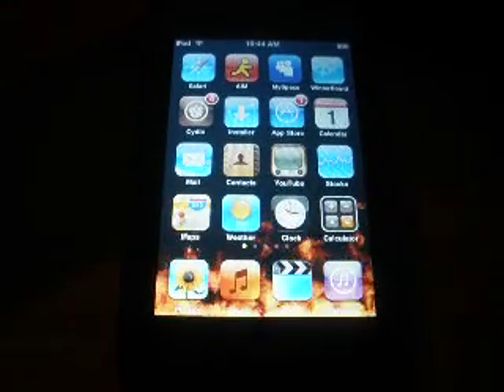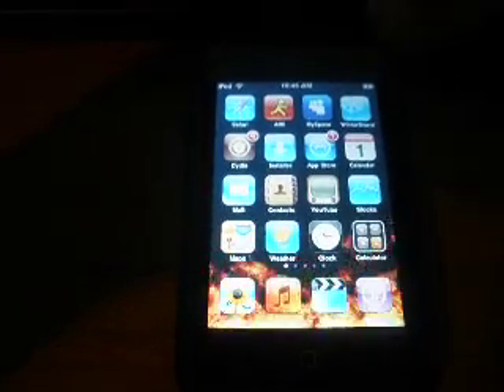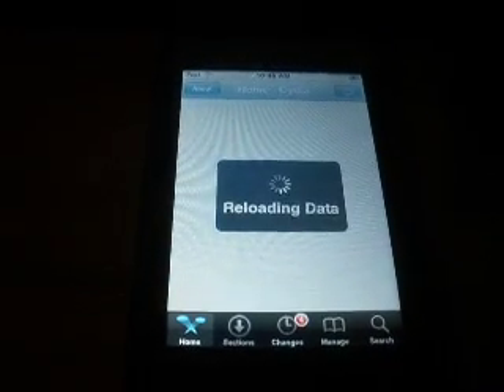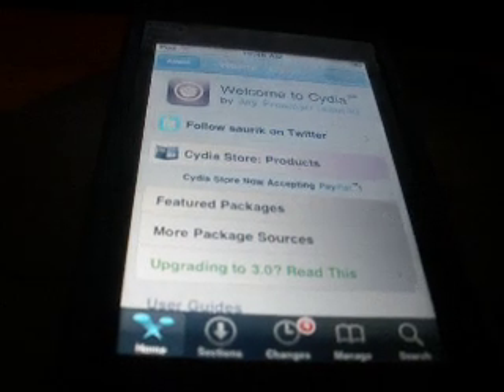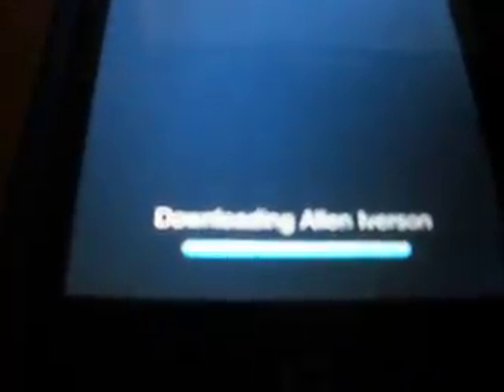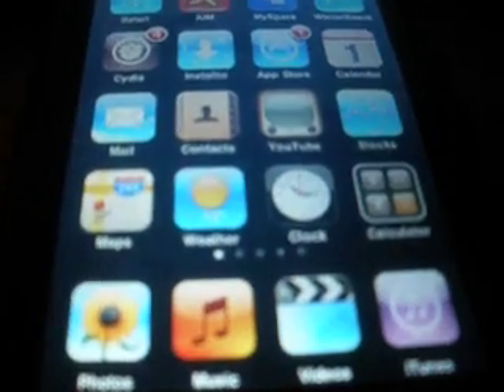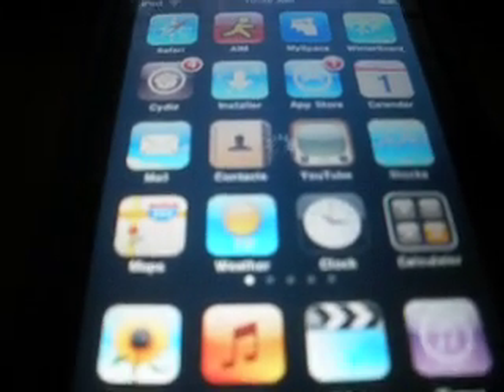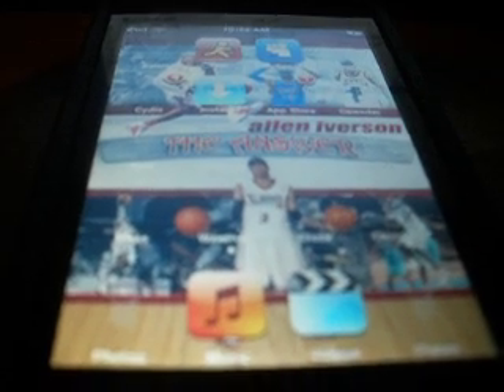How to: Put themes on your ipod touch 2G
This is how you put themes onto your ipod touch 2G